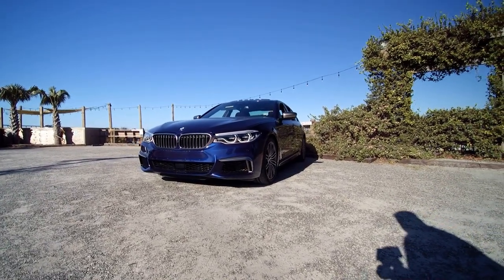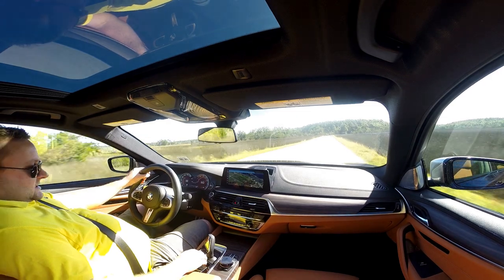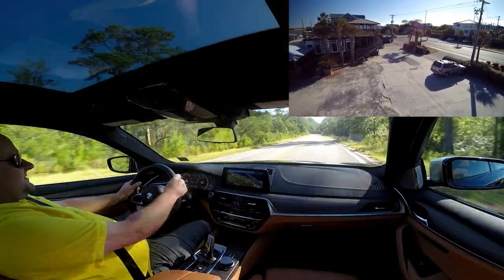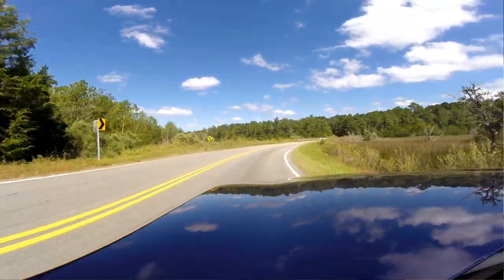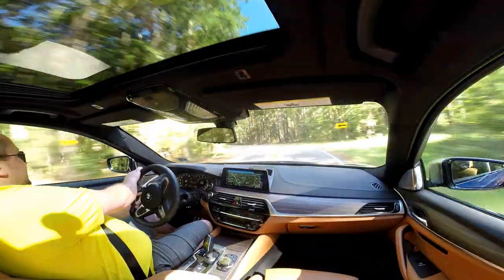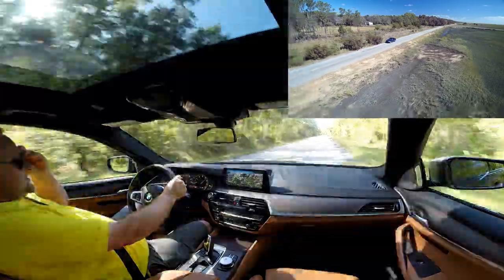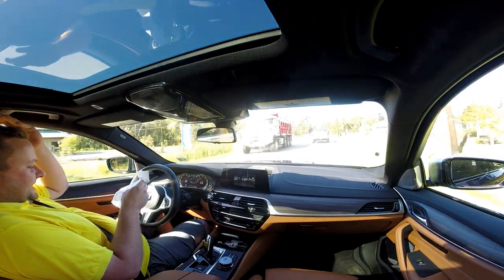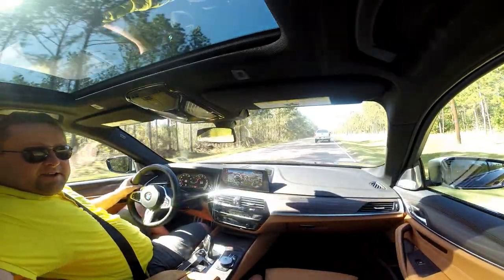2018 BMW M550i - HD Performance Drive Review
M550i is a maneater!  Make you work hard, spend hard and fall in love.  We kick off the review with a shocking blast to 60-mph via the launch control.  480 pound-feet of torque kick the car off the line hard.  Each upshift brings a huge pop in the neck -- G-FORCE!!!  456HP might not sound radical.  And indeed, this V8TT speaks pretty quietly.  Its power speaks volumes, though.
The M550i can flip from hardcore to softcore at the tap of controls.  But we stay hard in Sport Plus the whole time.  Enjoy!

Video & Drone Thanks to All Axis Imaging.  Contact Josh at allaxisimaging (at) gmail.com